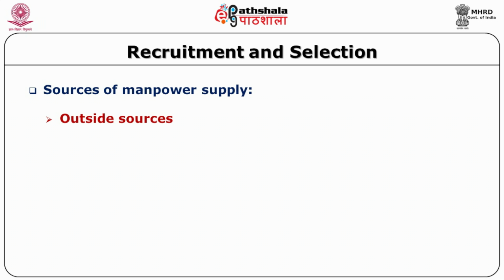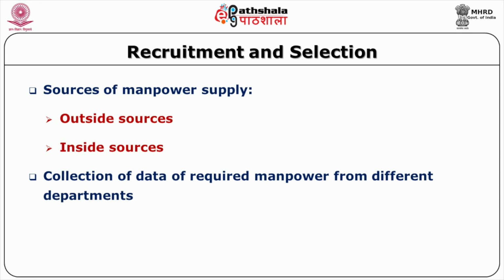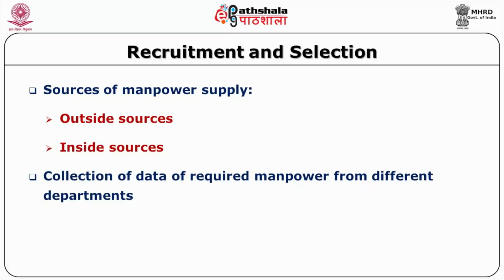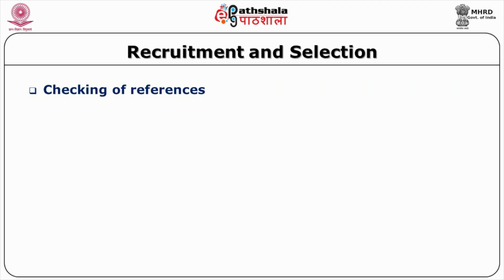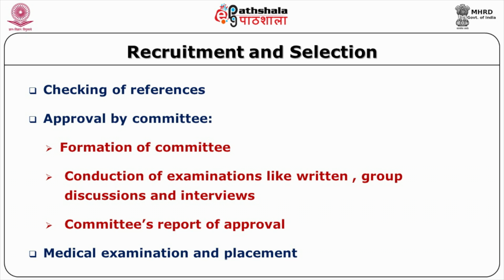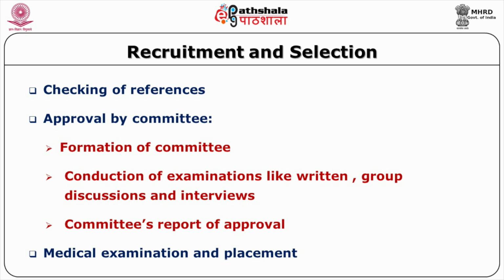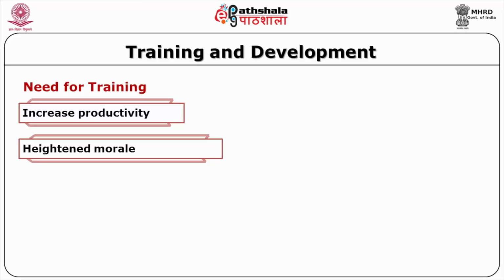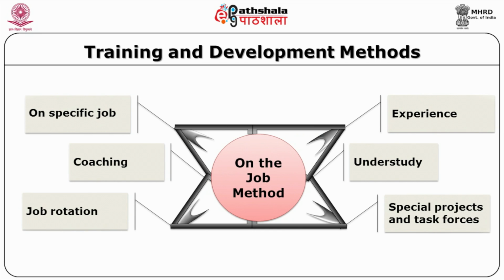Staffing as a function of management Part 2